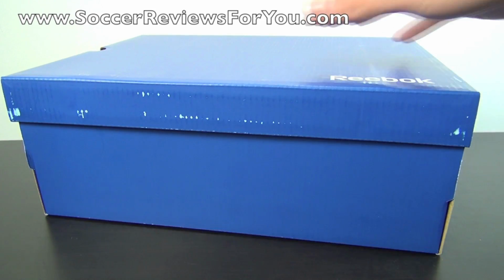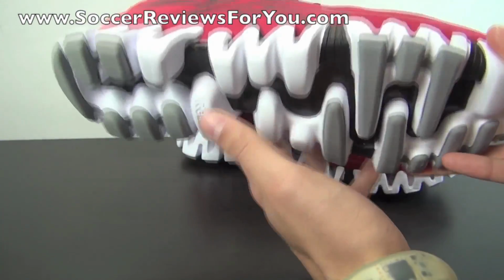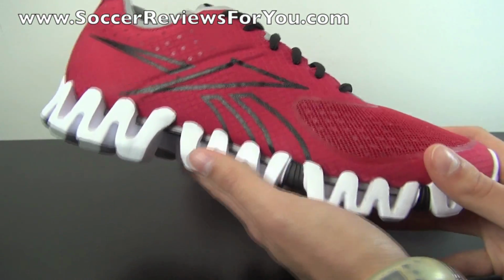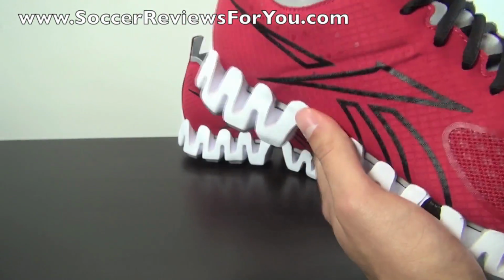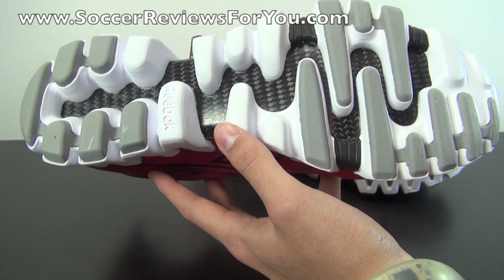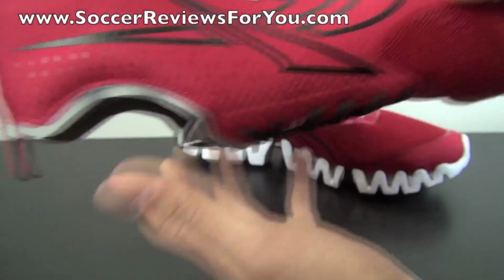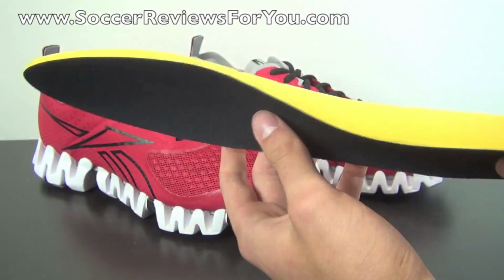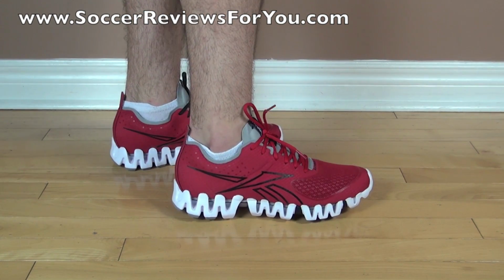Reebok Zig Carbon Review + On Feet